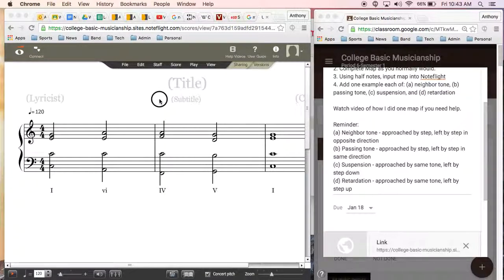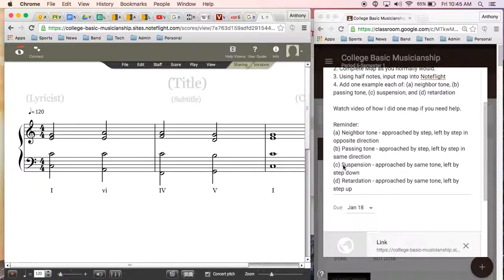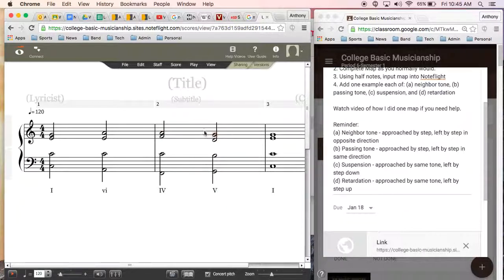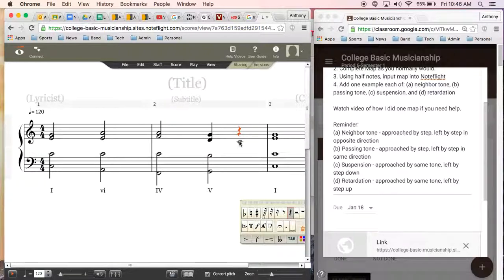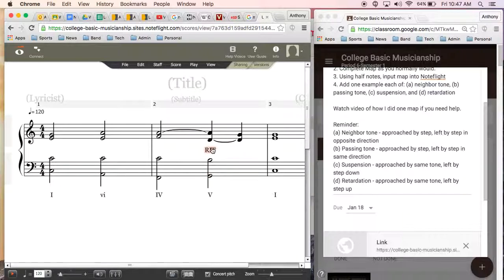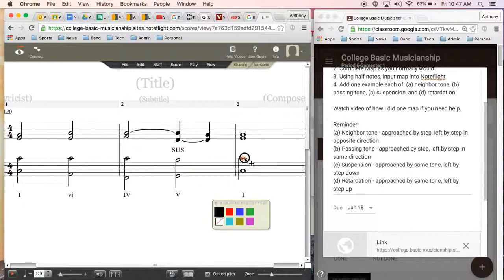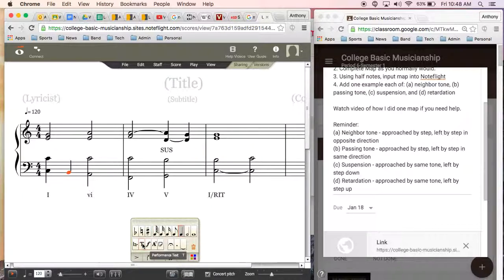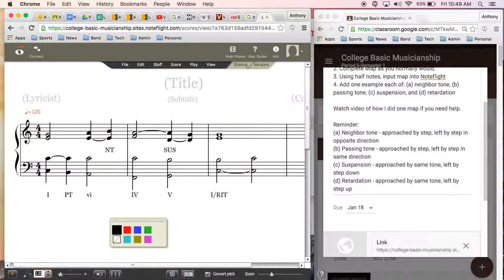NCT #1 Roman Numeral Analysis